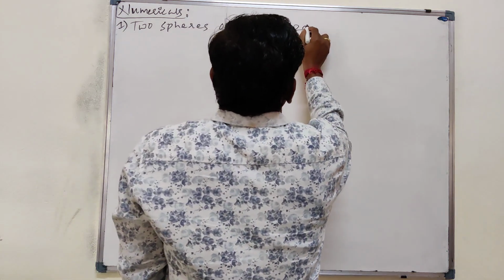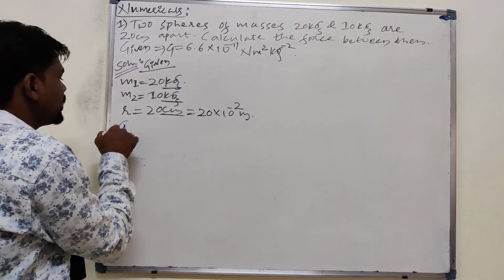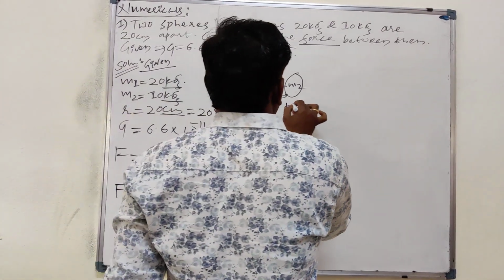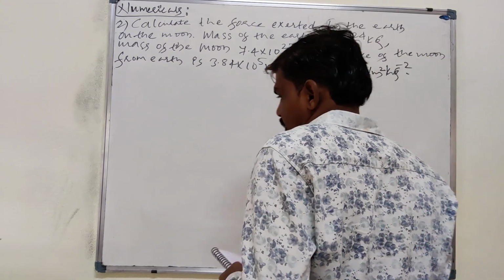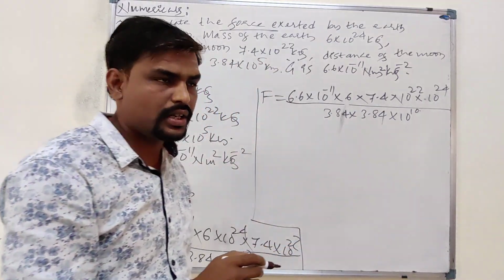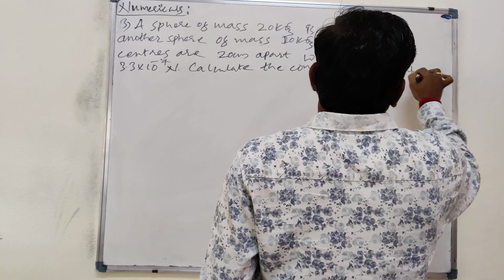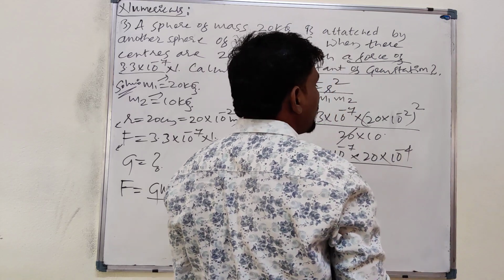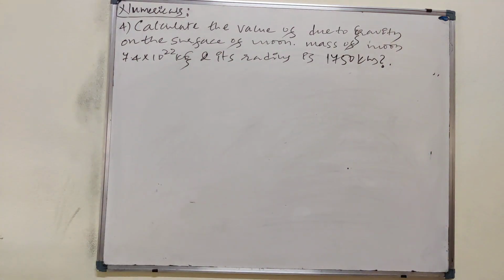Chapter 8 Gravitation Numericals part-1